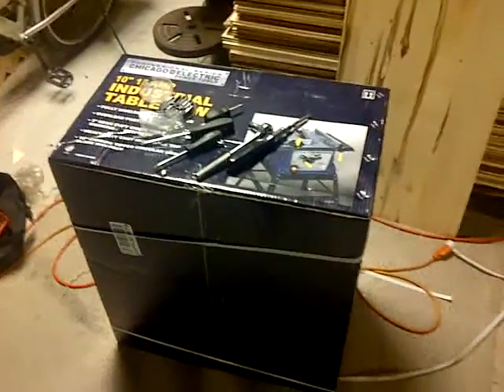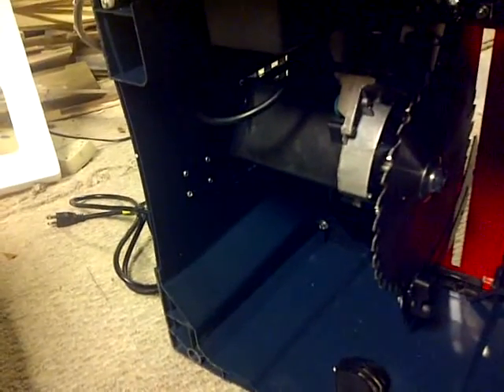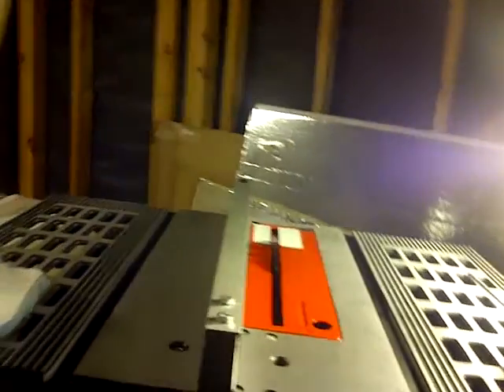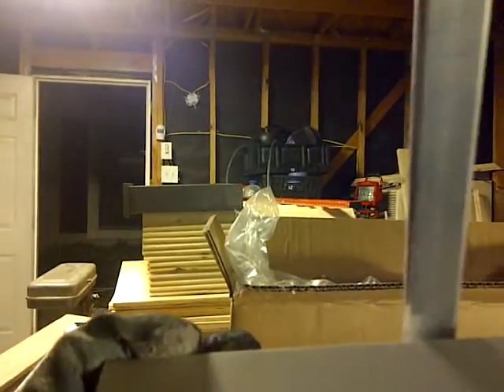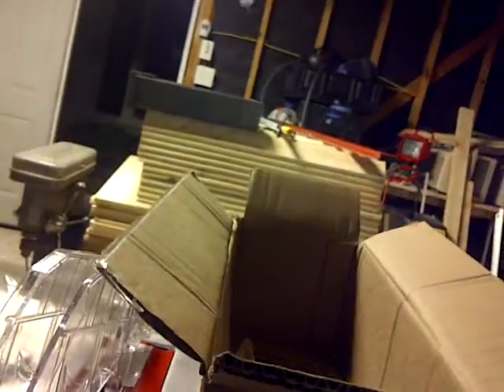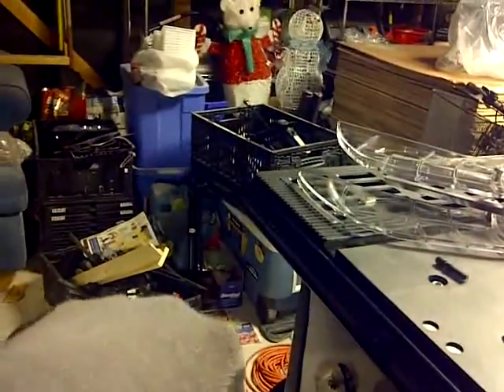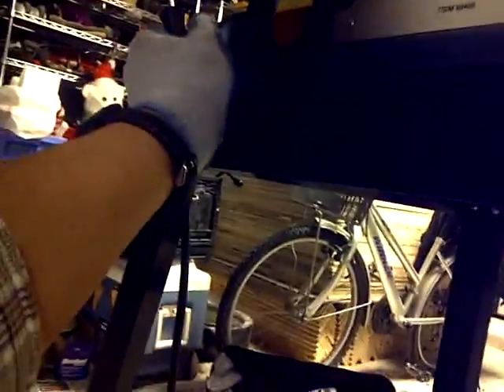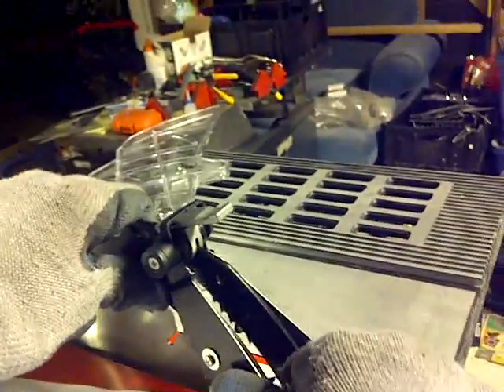10" Table Saw and Stand Part 17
In this episode series I replace my old used 10" table saw with a new model and universal stand.  Unsuspectingly, something runs a miss and it turn into a long set up.  Watch the whole episode and learn the pitfalls of new tools.  As always uncut, unedited, first person view that takes you step by step process how to set up your 10" table saw and stand.